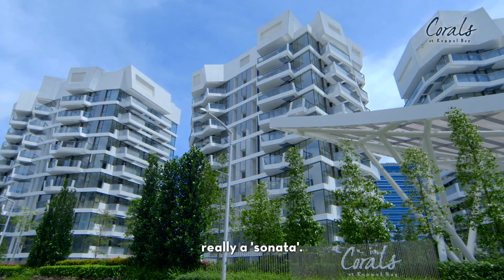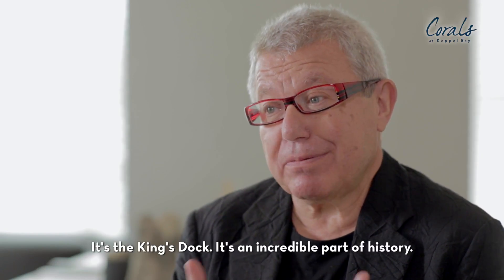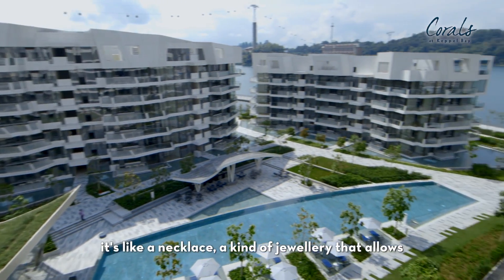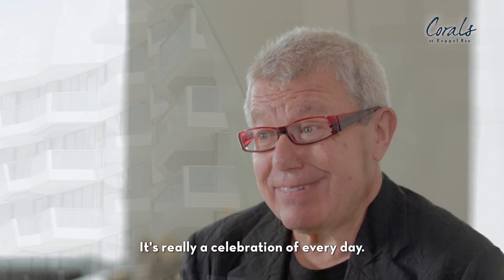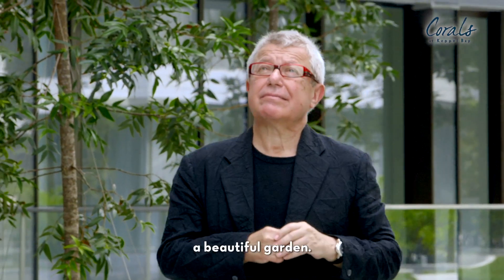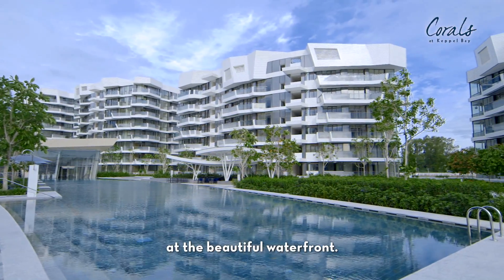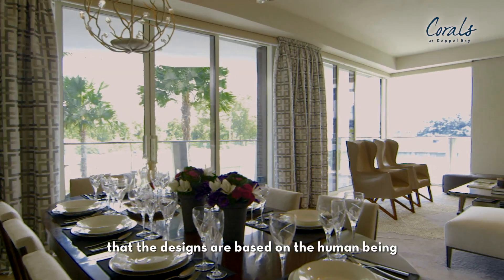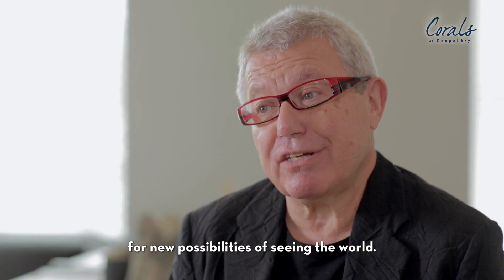The man behind Corals at Keppel Bay's Iconic Design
Famed Polish-American architect Daniel Libeskind talks to us about his inspiration behind his design for Corals at Keppel Bay.